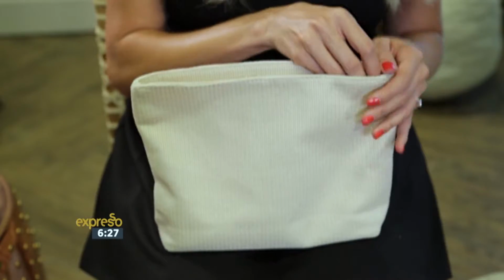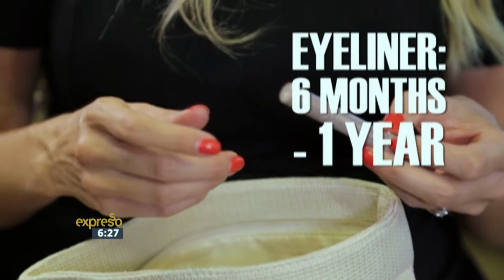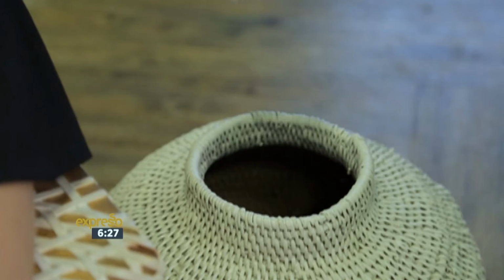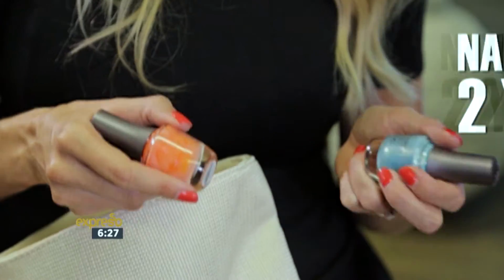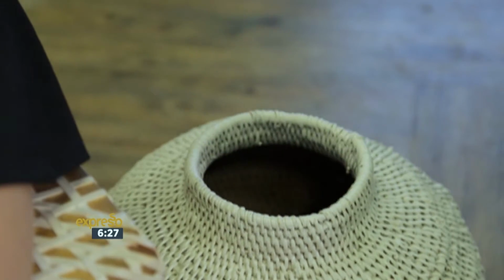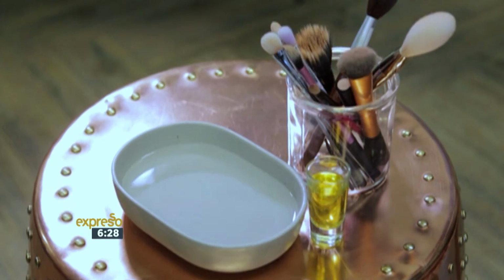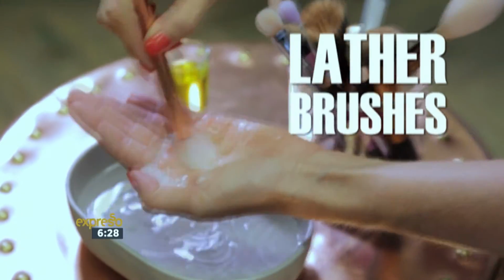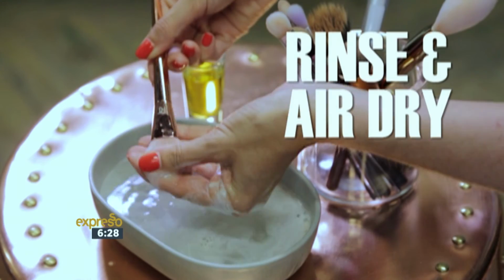Beauty with Bailey: Make Up Bag Detox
Bailey Schneider takes us through her Make-Up Bag Detox – throwing out those old beauty products that are poisoning your beauty routine!